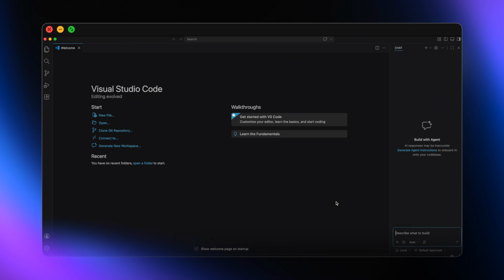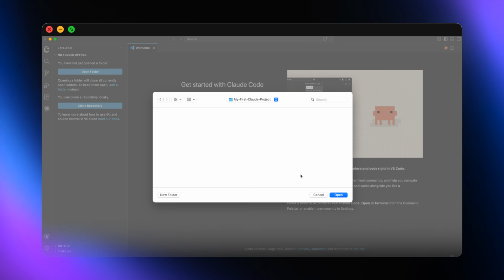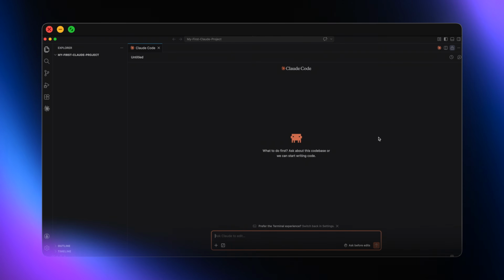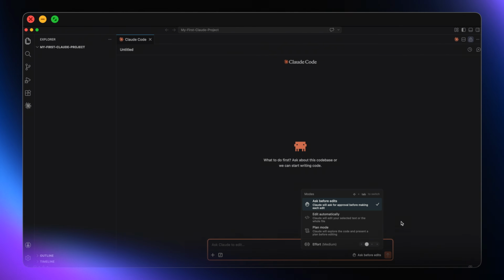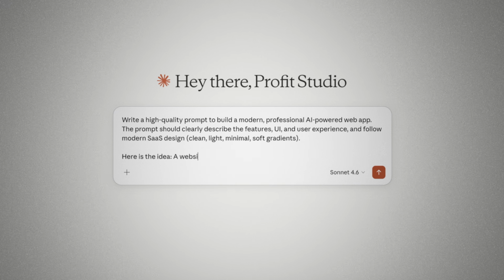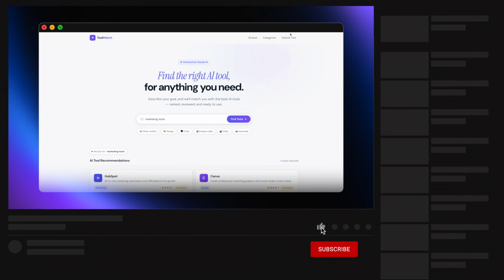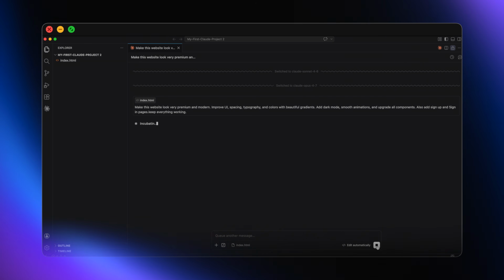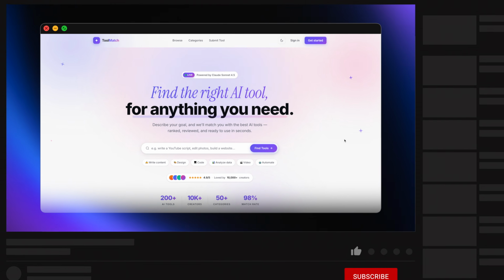I Built a Real Website with Claude Code in VS Code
Everyone is talking about Claude Code right now… but can it actually help you build something real?

In this video, I test Claude Code inside VS Code from start to finish — not just generating random code, but building a real project, fixing issues, improving the design, and turning it into something that actually looks like a usable product.

No hype. Just a real test.

Instead of jumping between AI tools, this video focuses on one simple goal:
take an idea, build it, and see if the result actually works.

You’ll see the full workflow step by step:
• setting up Claude Code inside VS Code
• installing the extension and connecting your account
• choosing the right settings as a beginner
• generating a real app from a simple idea
• fixing errors and making it work properly
• improving UI, design, and structure

By the end, you’ll have a clear understanding of what Claude Code can actually do — and whether it’s worth using for real projects.

If you want to go beyond testing and actually build something you can use, start here — then use the deployment tutorial above to take your project live.